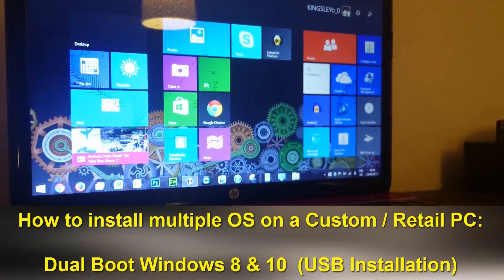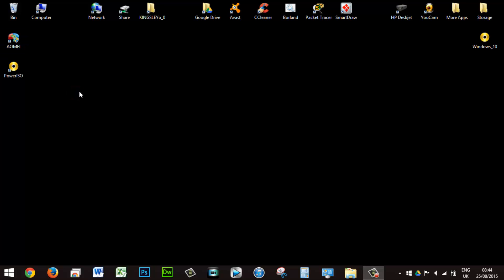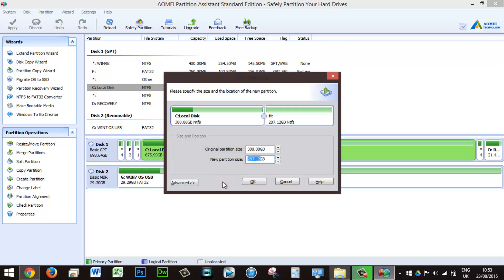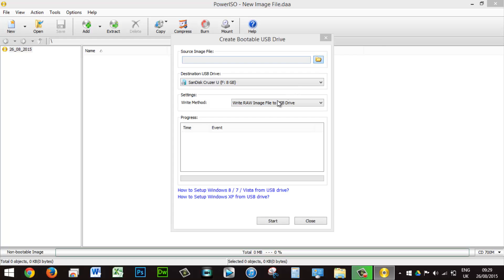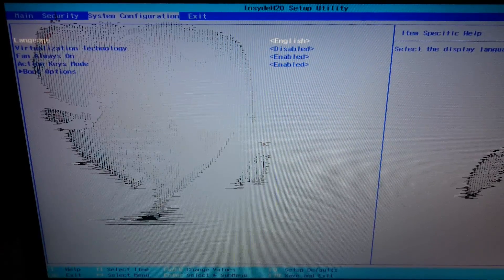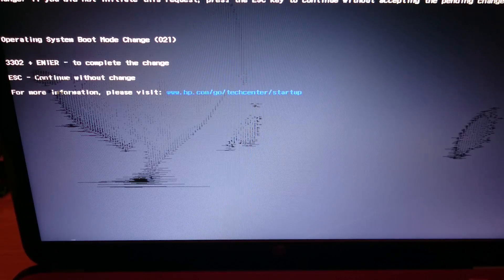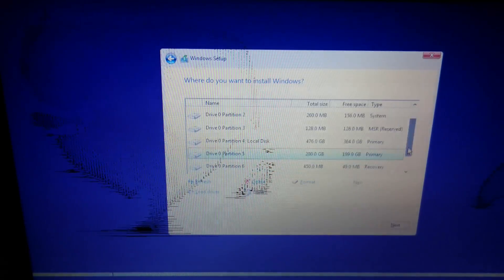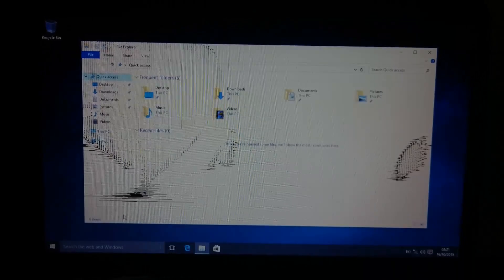Installing multiple Operating Systems on a PC (Windows 10 Dual Boot)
Booting from GPT is only supported for 64 bit editions of Windows 7 (and Vista) on UEFI based systems.
If your computer does not support UEFI, delete all the hard drives partitions and create a new partition (backup any data first):
1. Boot from the Windows DVD
2. Click Install Now
3. At the setup screen, click Custom (Advanced)
4. Click Drive Options
5. Select the partition(s) you want to format
6. Click Format - this will delete EVERYTHING on that partition
7. Create a new partition and select a partition to install Windows on.
8. Continue with install.

GETTING GPT ERRORS?: "windows cannot be installed on this disk. The selected disk is of the GPT partition style.":

try the commands bellow in the windows setup section.
(N.B do this at your own risk!!):
   1 press shift +f10
   2 diskpart
   3 list disk
   4 disk "number"
   5 clean  (exclude if you don't want to format the disk)
   6 convert gpt
   7 exit

How to install multiple OS on a Custom or Retail PC, dual boot Windows 8 and 10 USB Installation!!

Setting up a dual boot can be a risky task if you have no idea what to do. I hope this video helps or can help you, however, if you are stuck on anything at all just reply to this comment and I will help you out some more or you can just simple do some research.

Do bare in mind, one persons PC can be very different from another persons PC. so I tried my best to make this a general video. Overall the whole process should take you about 1 - 2 hours.

I FORGOT TO MENTION THIS IN VIDEO... PLEASE MAKE SURE YOUR RESET YOUR BIOS SETTINGS TO DEFAULT AFTER YOU'VE FINISHED!
Original intro & outro created by: Raven Design
Finished intro & outro customized by: kingsley15 (myself)